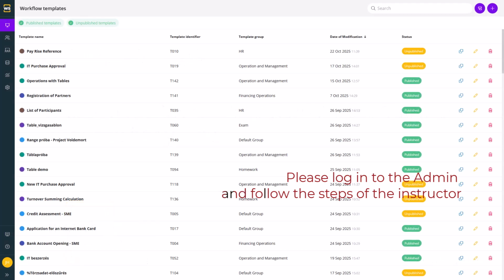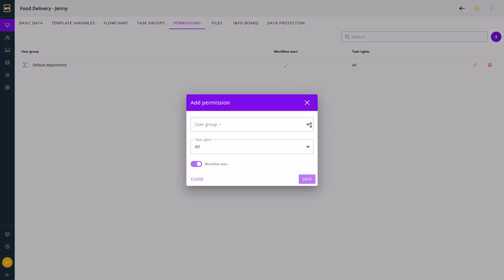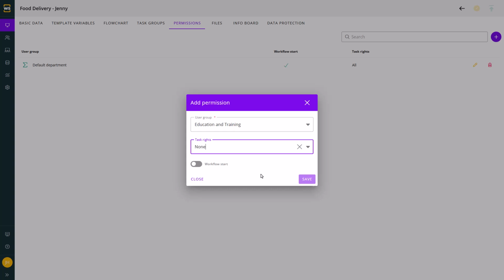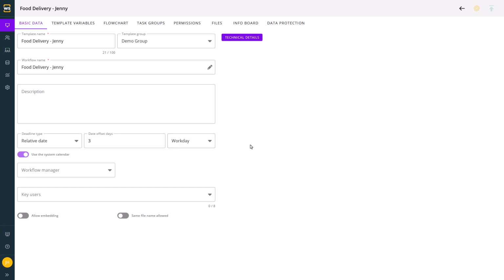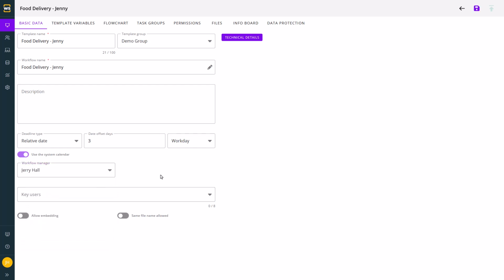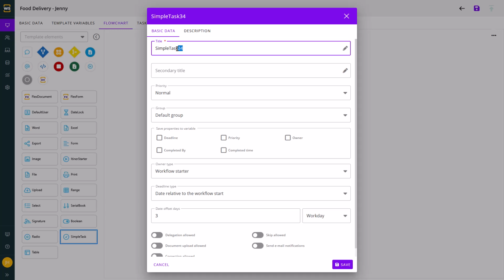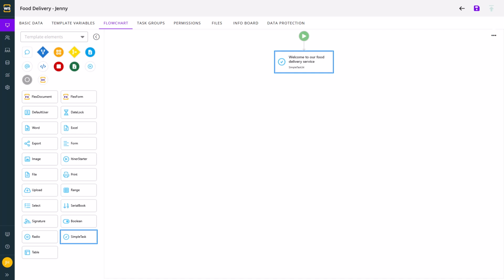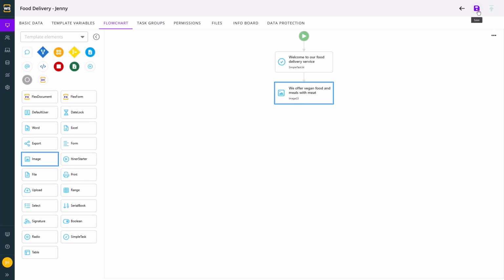Hands-on Practice: Creating a New Workflow Template - Food Delivery Part 1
Itiner Workspace training demo, episode 006
Software version 25.3

The video is made for the administrators of Itiner Workspace who will manage its settings. It is a hands-on practice video, so please follow the instructions included.

This is a video for participants of the training only, not for the public. Please do not share it only with your colleagues working with Itiner Workspace.